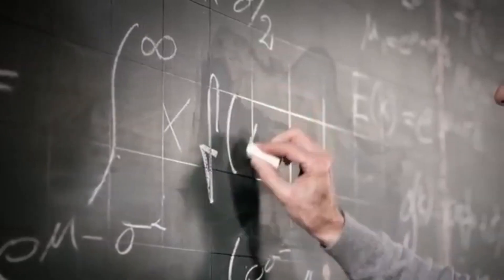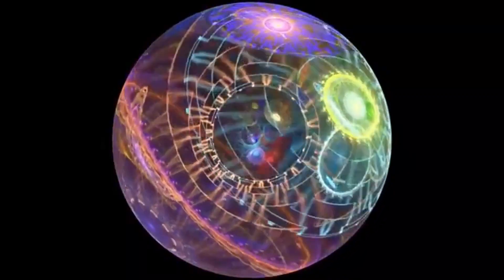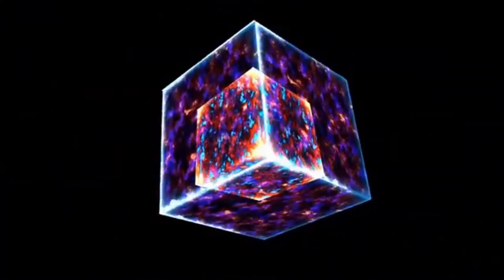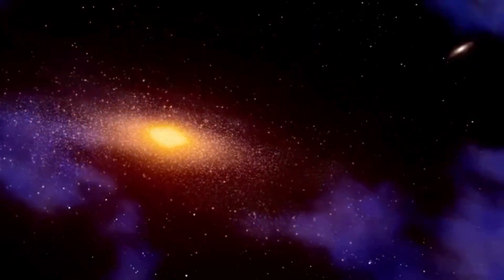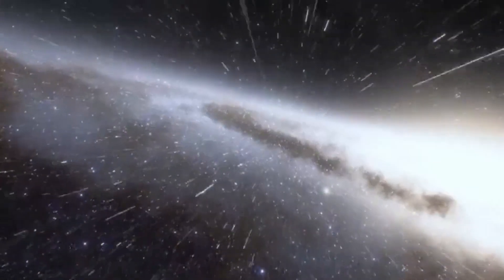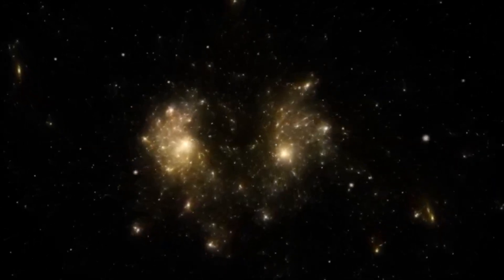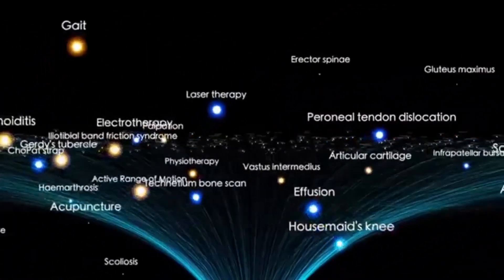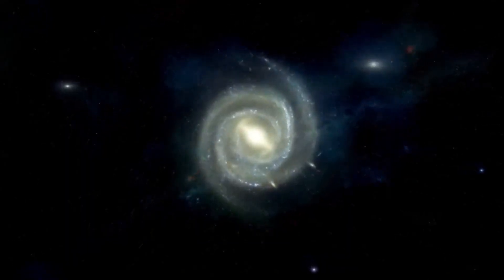James Webb’s Latest Discovery Just Redefined the Size of the Universe!